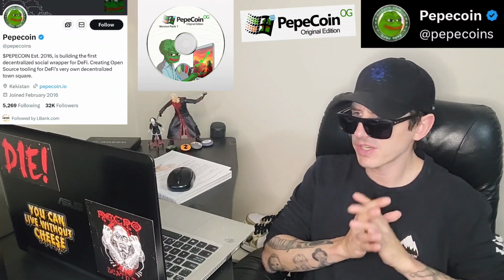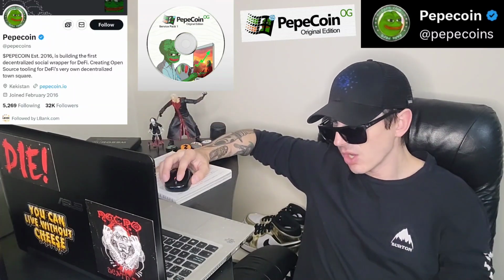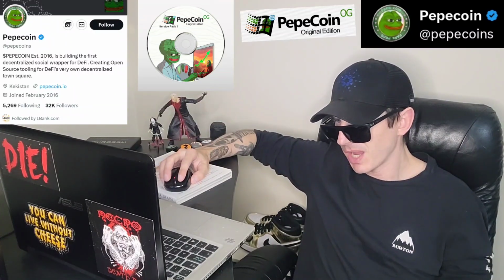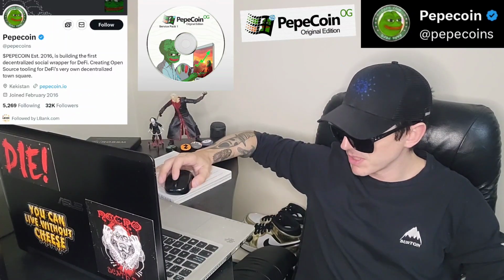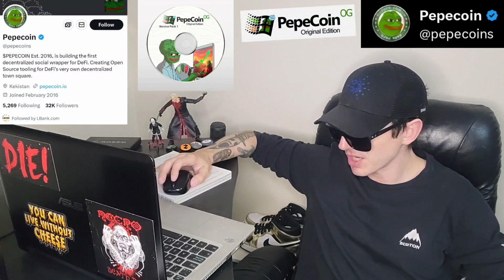$PEPECOIN - PEPECOIN TOKEN CRYPTO COIN ALTCOIN HOW TO BUY MEXC GLOBAL PEPE THE FROG MEME OG BNB BSC